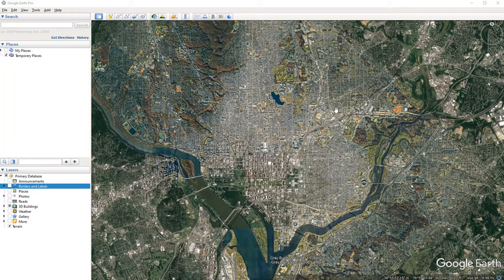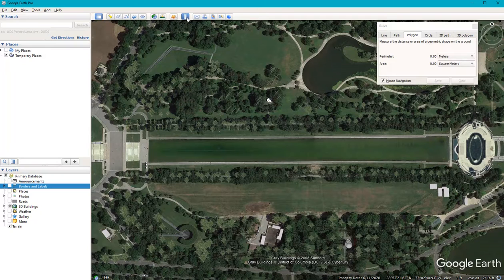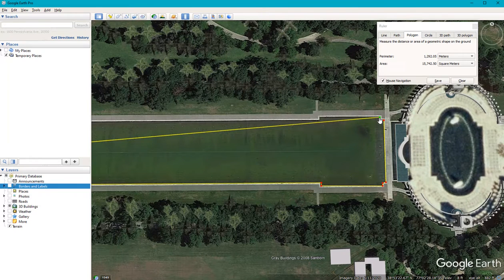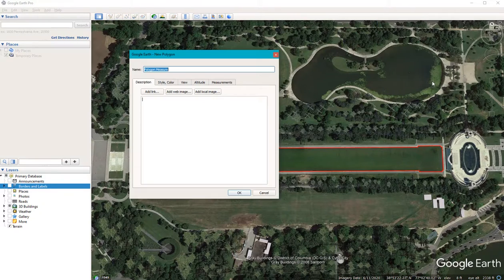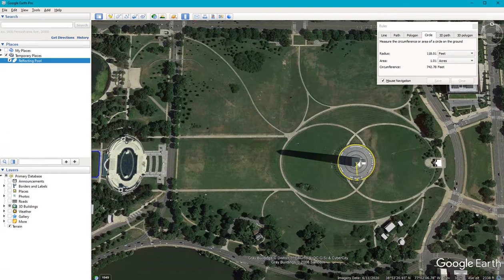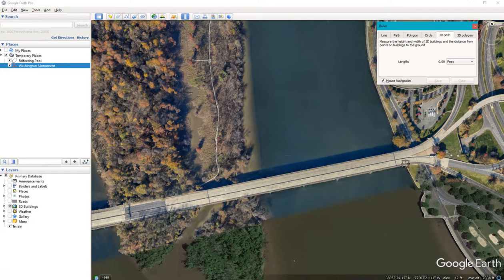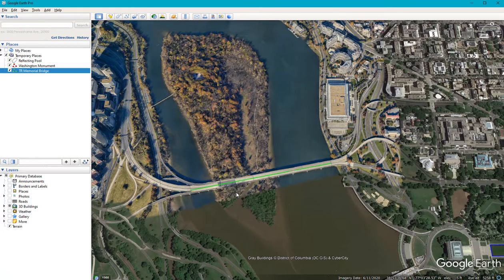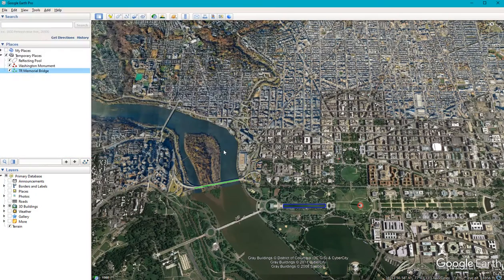Measuring with Google Earth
Learn how to measure places in Google Earth Pro, then how to save these lines and polygons as KML files.